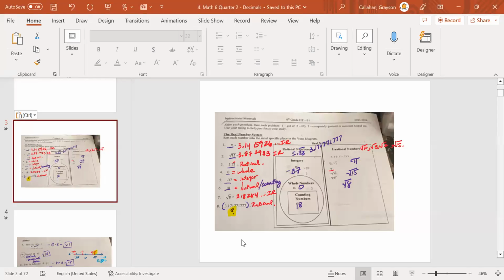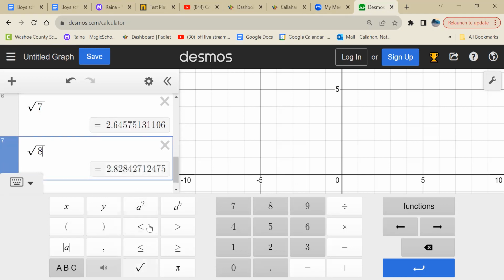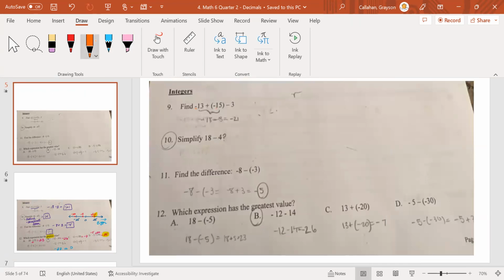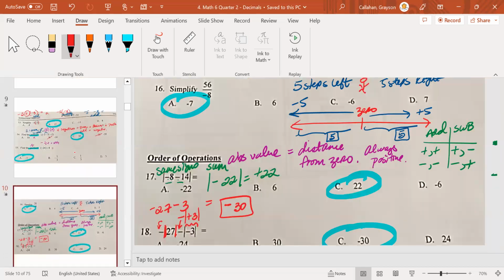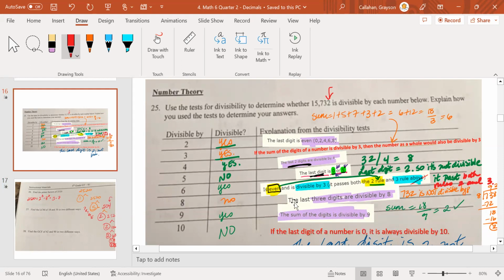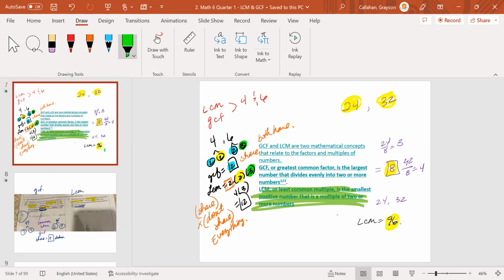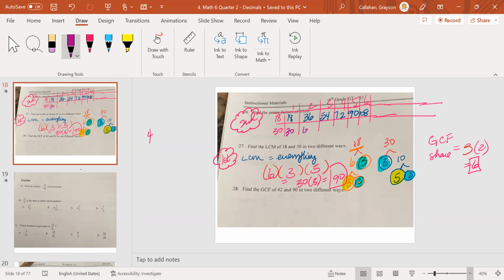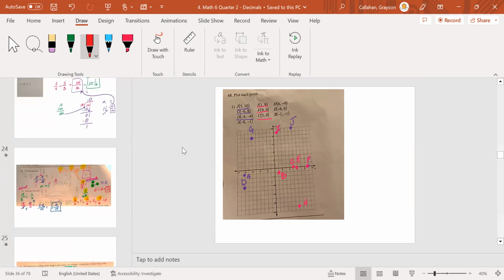Math 6 Sem1 final review part 1of2